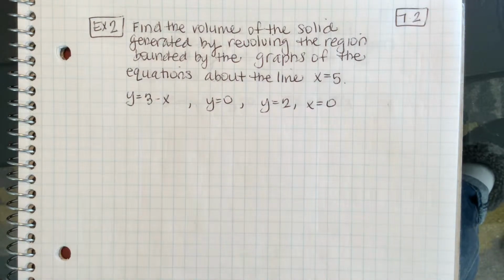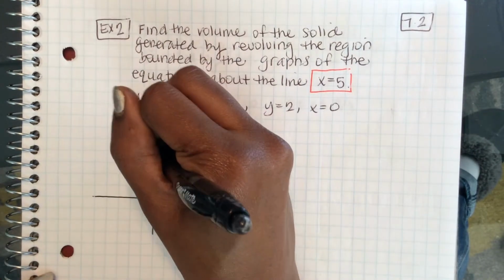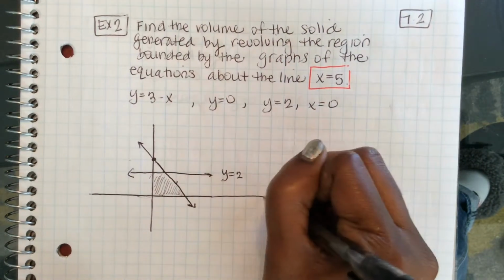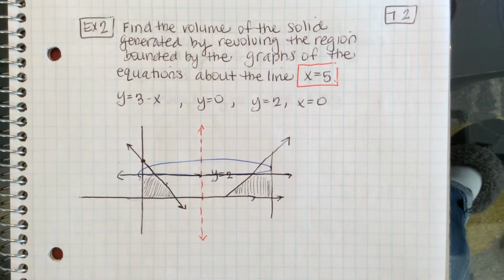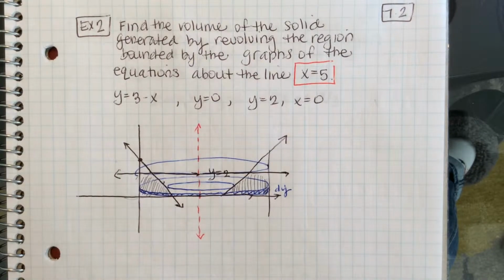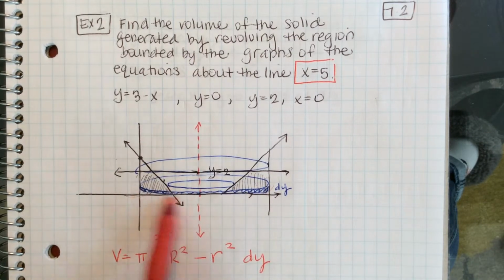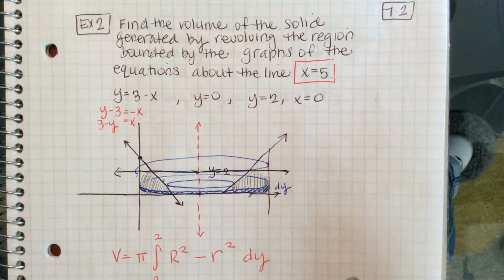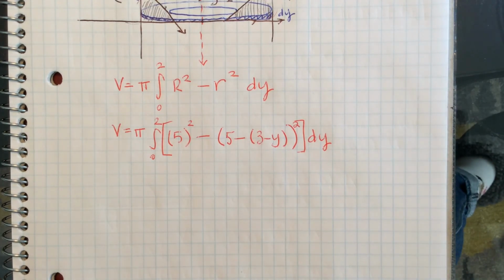7 2 Volume The washer method ex 2